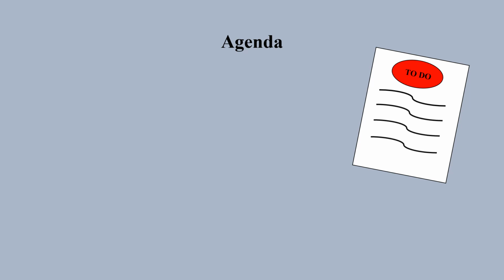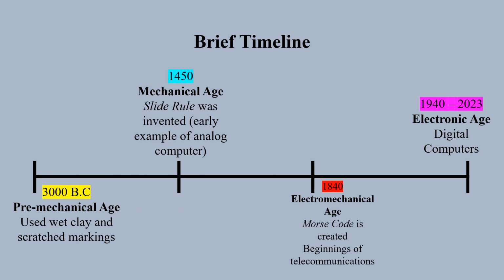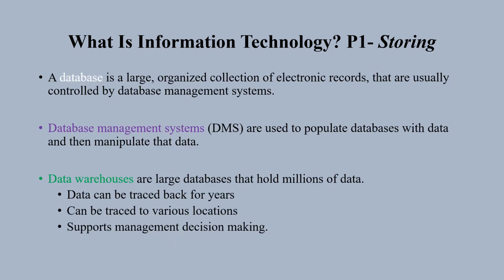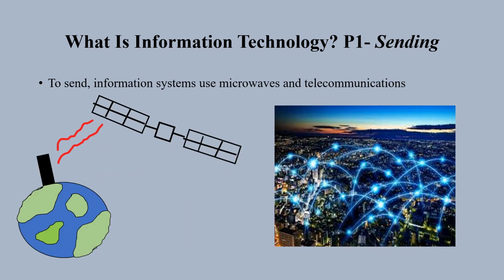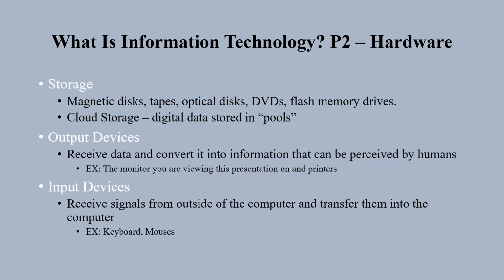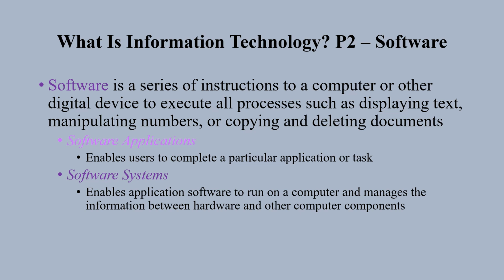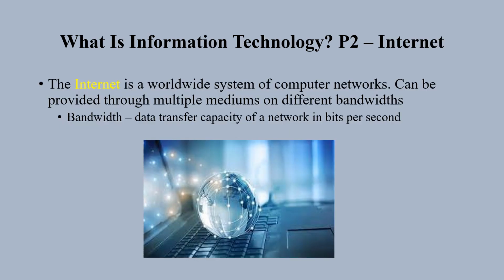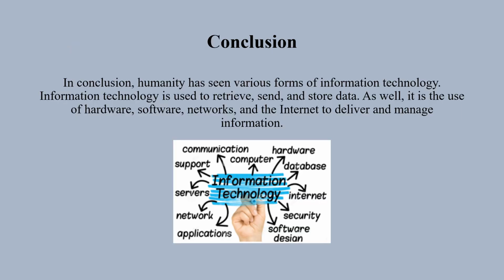James, S Business Case Presentation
My presentation for college course assignment.